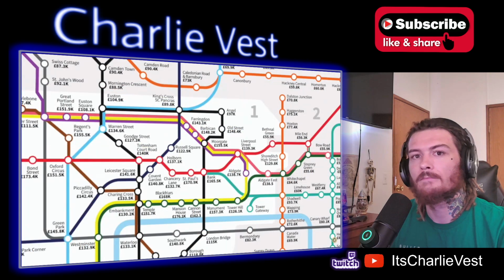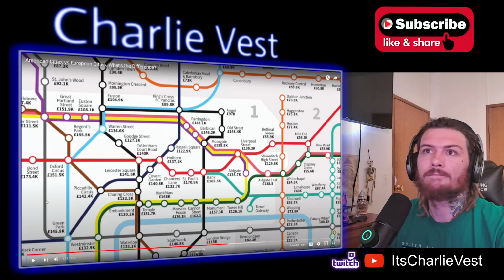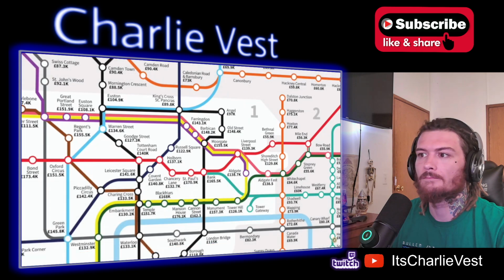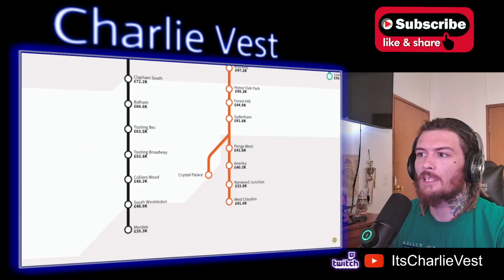American Cities vs European Cities: What's the Difference? American Guy Reacts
American Guy Reacts to American Cities vs European Cities: What's the Difference?

Want 100$? We'll both earn 100$ when you join Chime and recieve a qualifying direct deposit! Check it out here!

Having a successful YouTube channel takes a lot of time and energy. I use TubeBuddy because it helps save time and gives me the insight I need in order to properly optimize my videos.

🔥 HappyRun Black Friday (through Nov 27): buy 2 G300 Pros, save an extra $200 with code BFCM200 — same link above